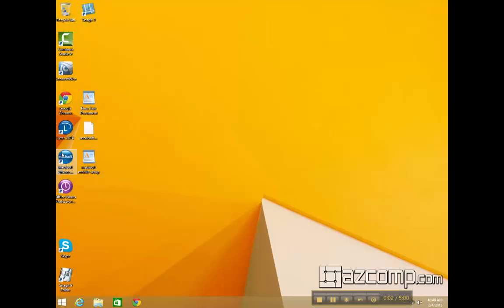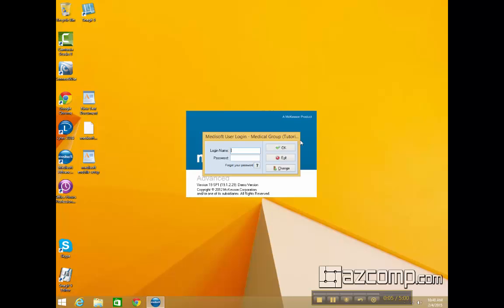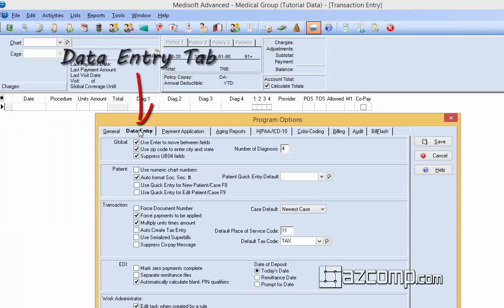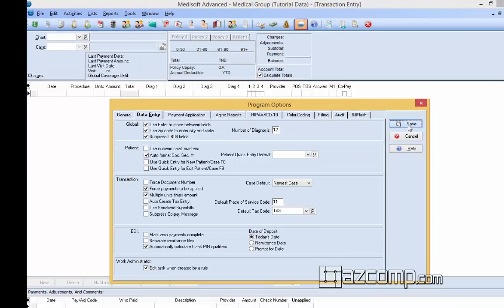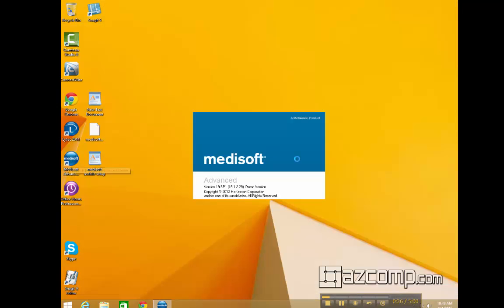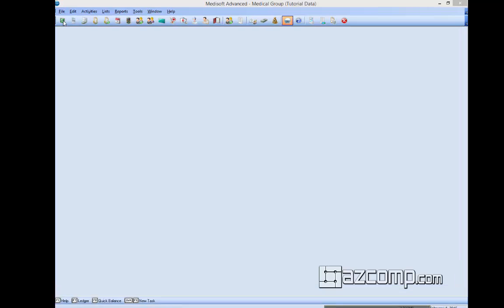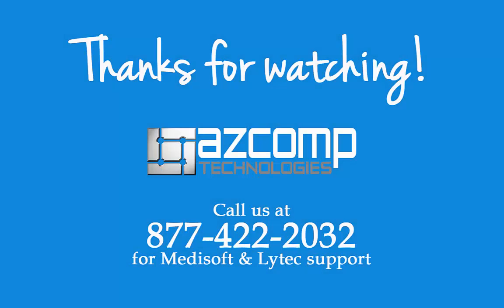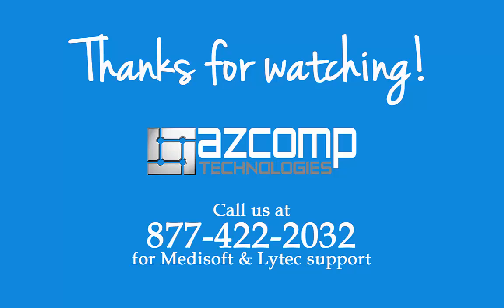MEDISOFT Support Video - How To See More Than 4 Diagnosis Codes in Medisoft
Out of the box, Medisoft will only give you 4 spots for diagnosis codes in the transaction entry window.  If you want more than 4, you can change that and get up to as many as 12 diagnosis codes.  In this short video, learn how to make this quick change in the program.

Video Transcript:

Today we are going to be taking a look at how to add up to 12 diagnosis codes to the Medisoft transaction entry window.

By default the program will display four codes right here. Now to add up to 12 codes, we'll go to program options under file in the top left. Look for data entry and change the number of diagnosis to 12. Once you click save, go ahead and exit out of the transaction entry window as well as Medisoft and reopen the program.

Go ahead and reopen the transaction entry window and your software should now reflect the 12 diagnosis codes that we have added.